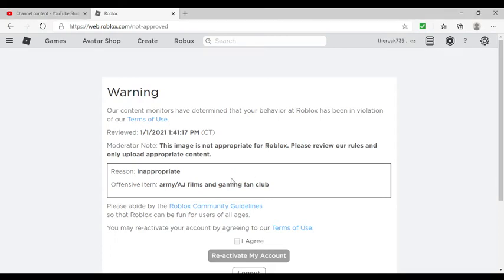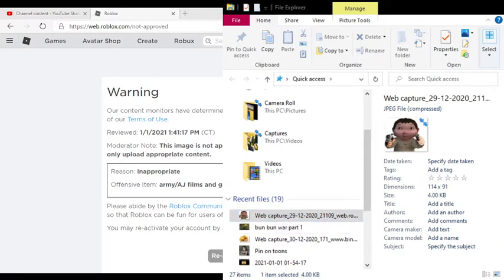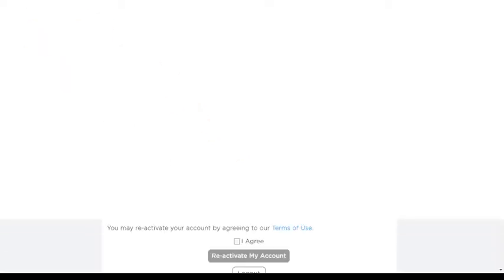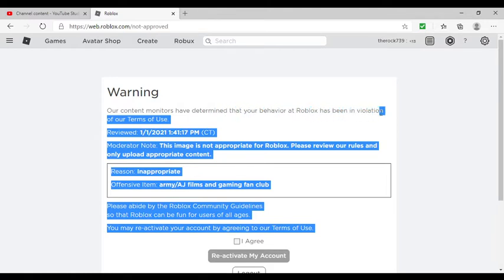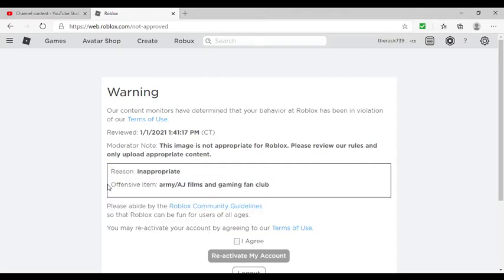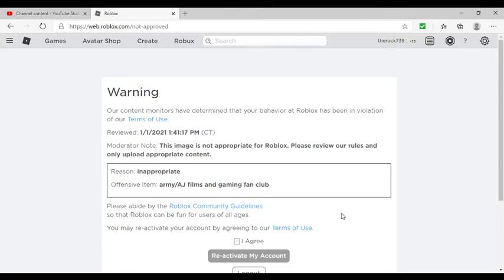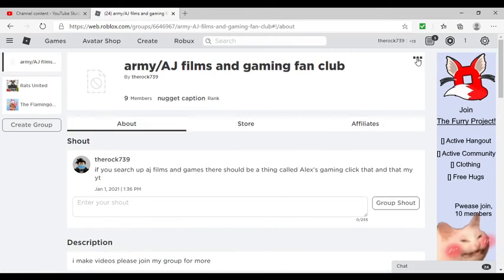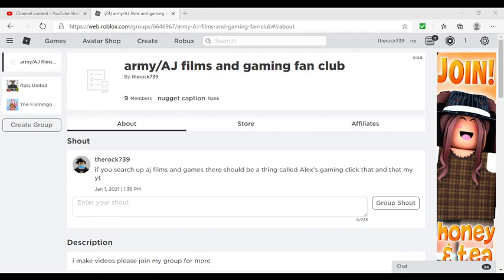I GOT A ROBLOX WARNING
oh my gosh im sorry roblox.